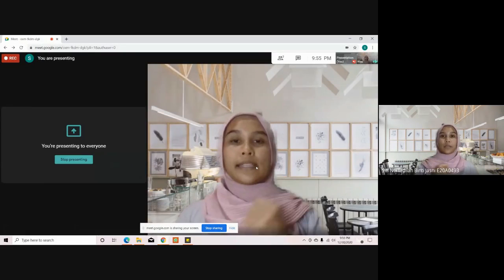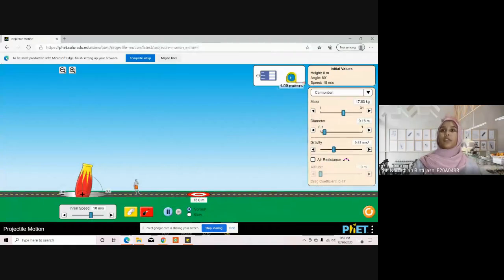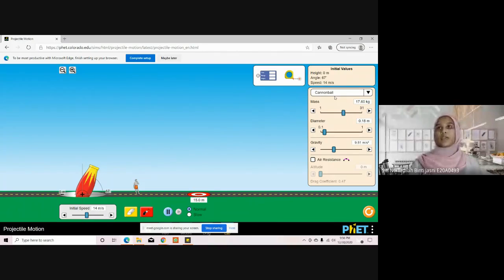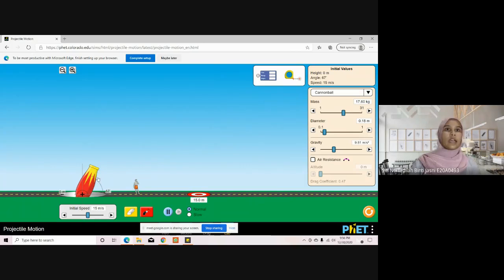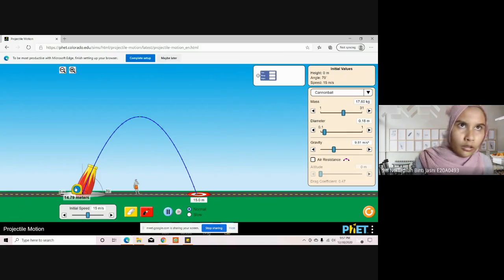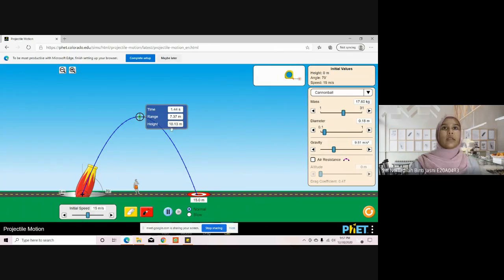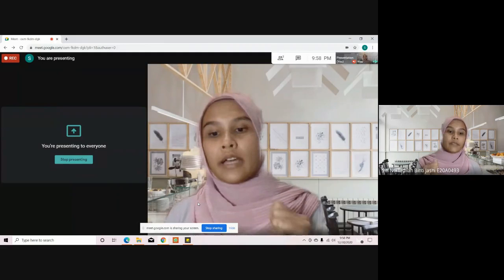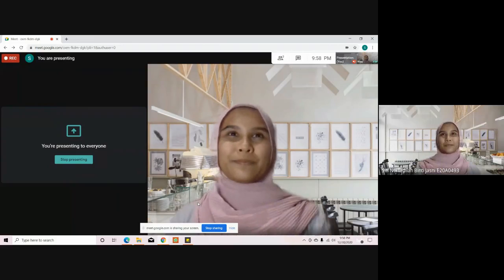DEMONSTRATION OF PROJECTILE MOTION EXPERIMENT